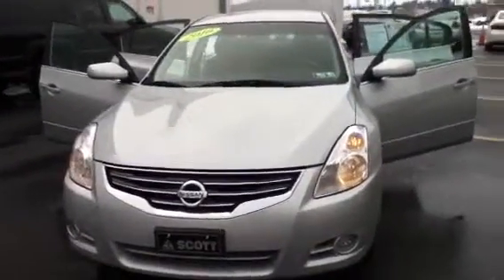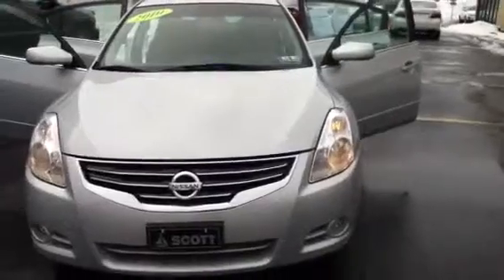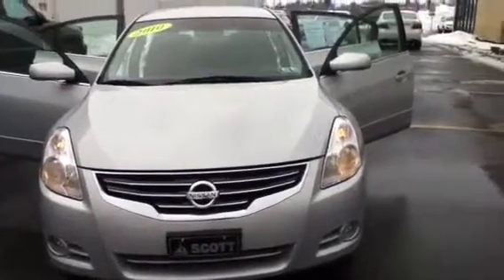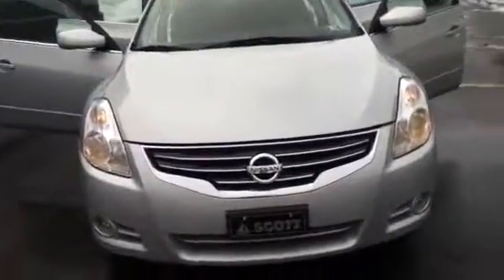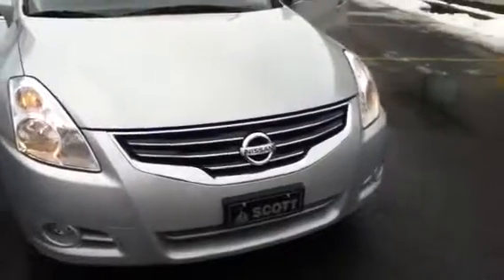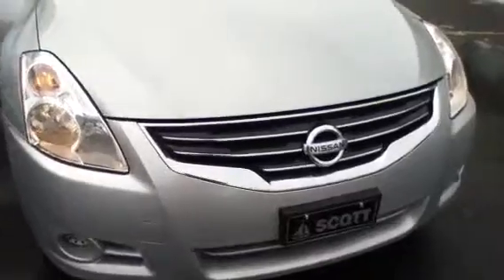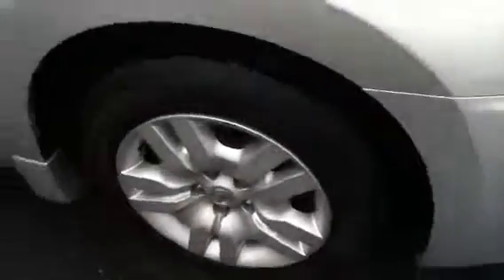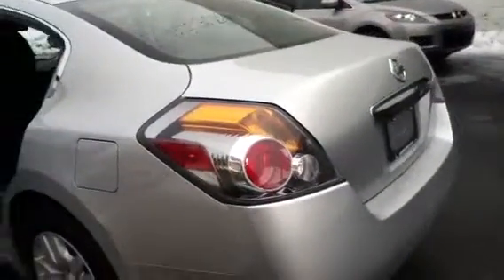2010 Nissan Altima Allentown PA